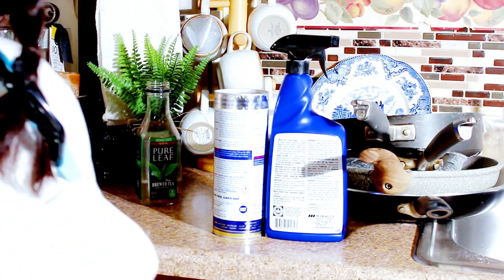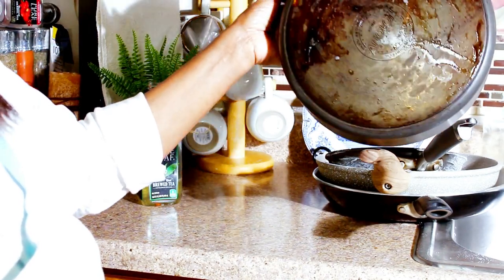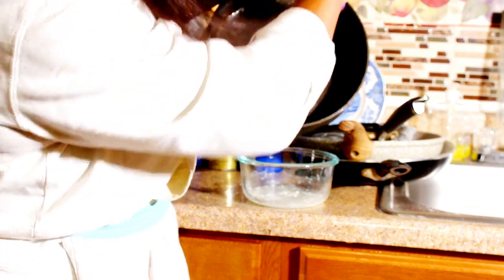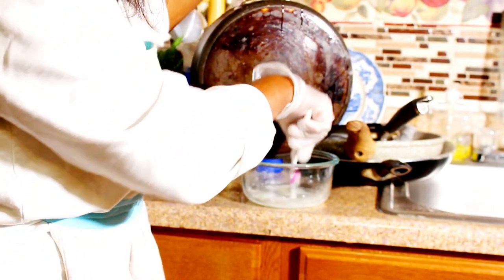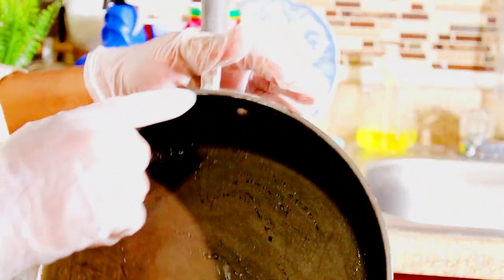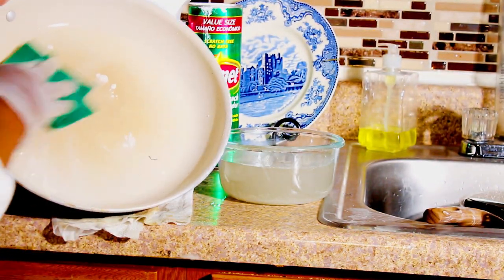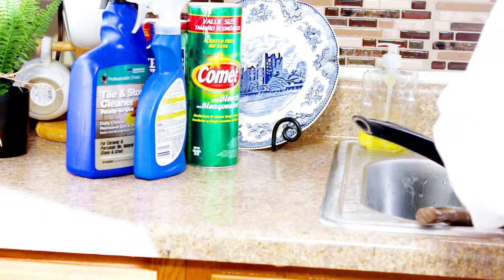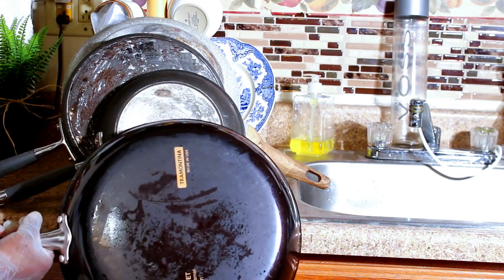CLEAN UP!! Your pots & pans | If You Cook On YouTube Then Make Your Pots & Pans Look Like NEW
Cooking is okay but presentation is key! Greasy pots and pans are not presentable and appeal "distraction" when cooking or filming a video! Make all aspect presentable when cooking, take into consideration everything!

Cooking or Plating Presentation
Pots and Pans
Neat & Clean Surroundings

ShinyPots&PansPresentationWhileCookingHere we show you how...